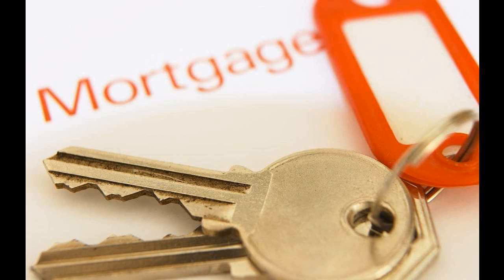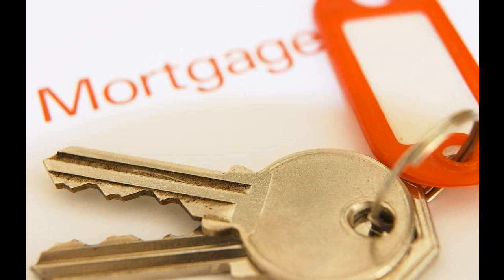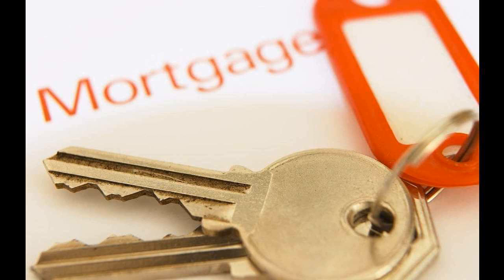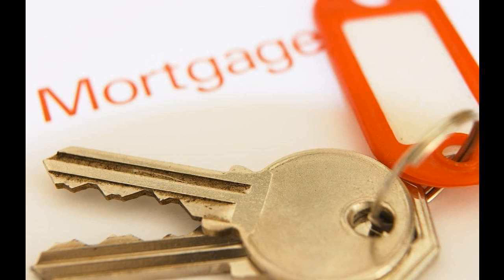Mortgage Crash Course Full AudioBook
Buying a own home or property can be an exhilarating experience. However, it might go all wrong if you do not understand the mortgage process in detail. Several individuals and families feel overwhelmed due to the amount of paperwork involved that needs to be complete while undergoing the mortgage loan process.